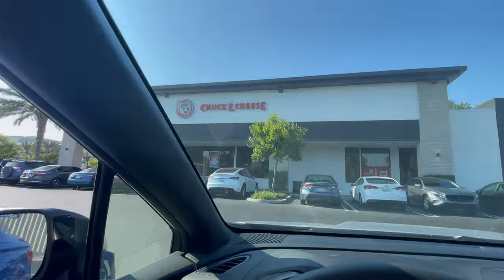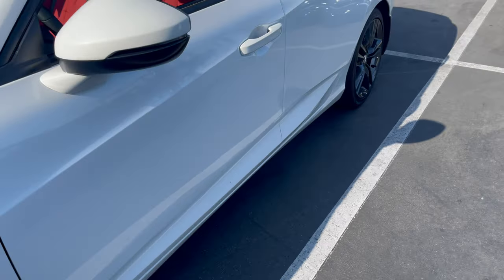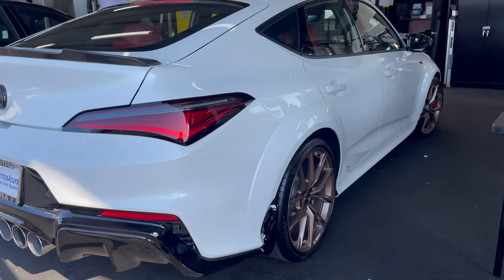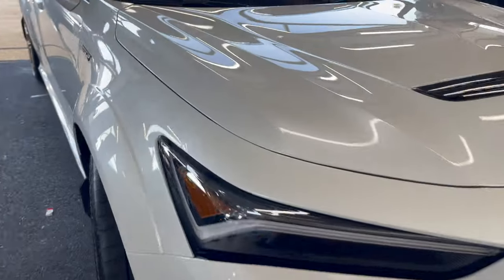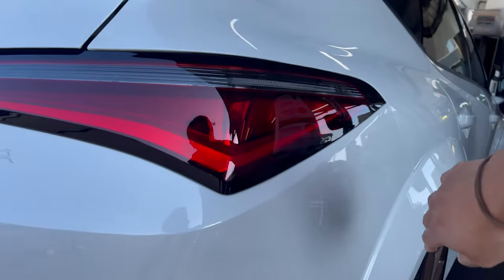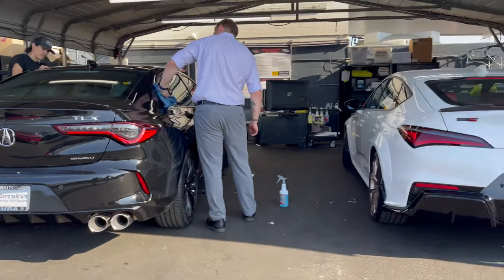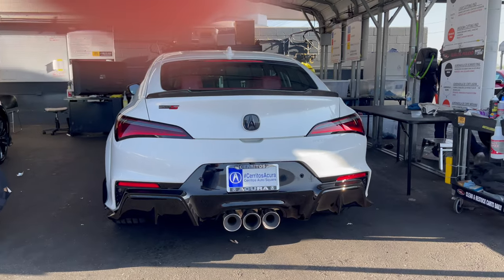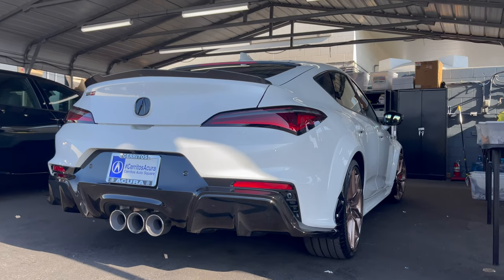2024 ACURA INTEGRA TYPE S | WALK AROUND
Just stopped by Acura to check out the new 2024 Acura Integra Type S. It's beautiful in person!